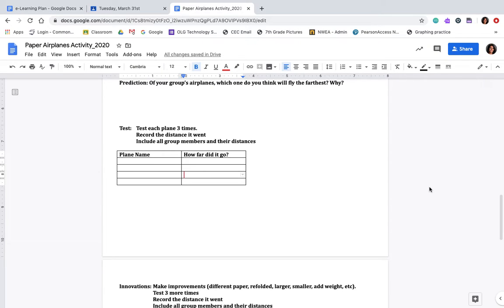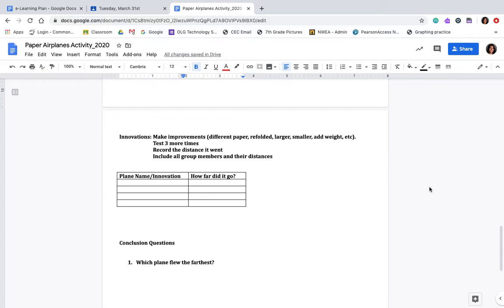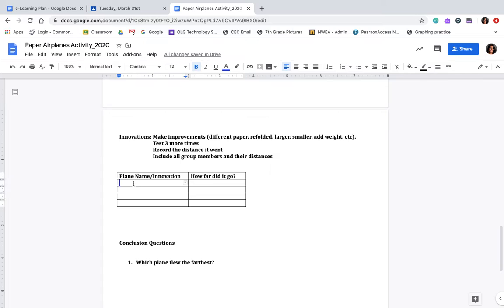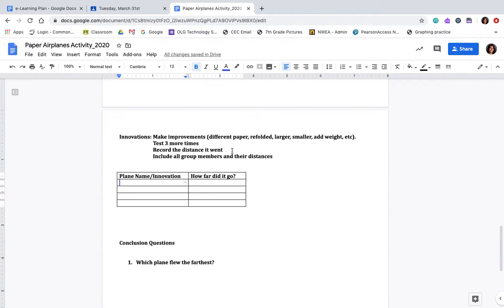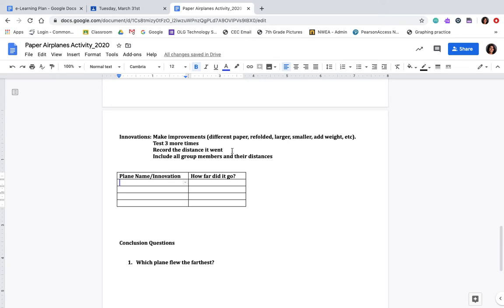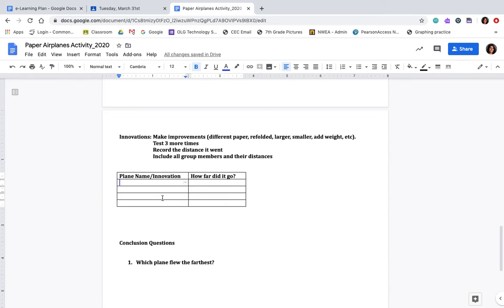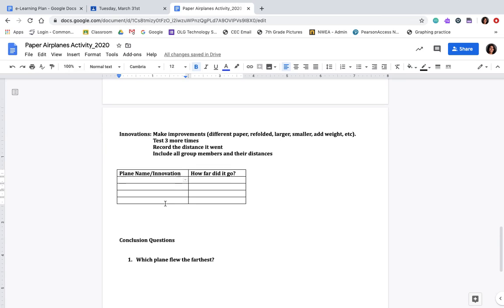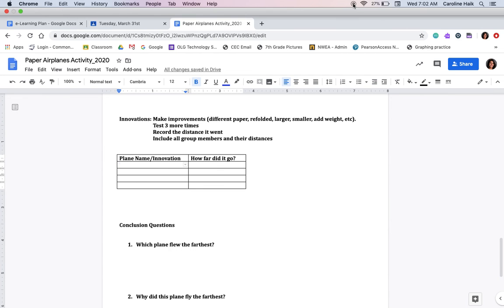Paper Airplane Day 5